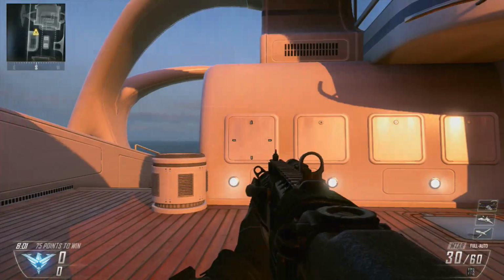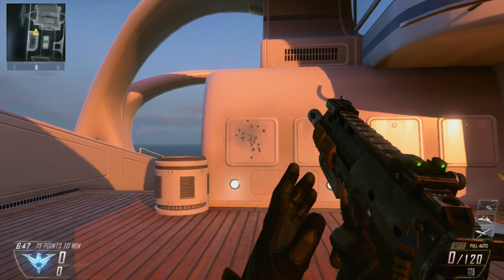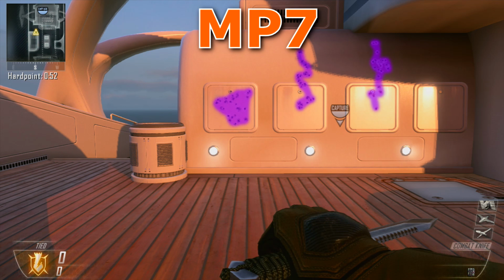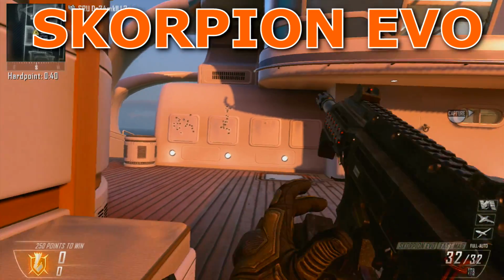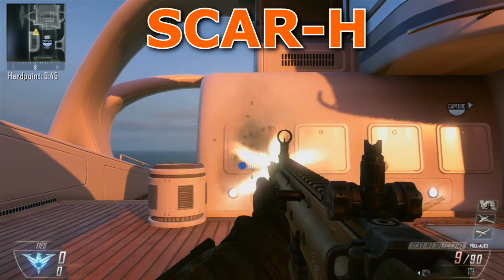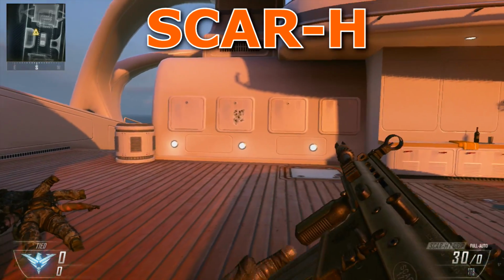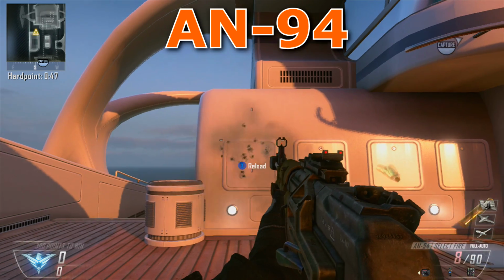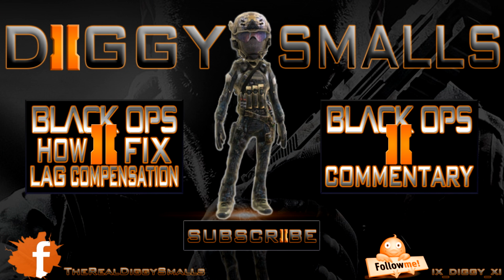Get A Grip-Black Ops 2 Grip Attachment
Quick tip video helping you more understand the grip attachment. Hope you guys enjoy.